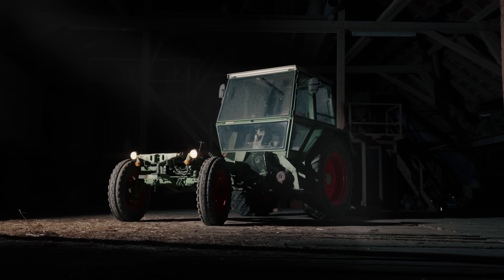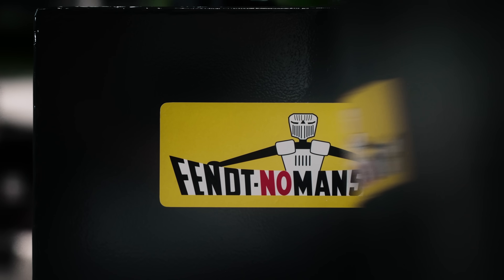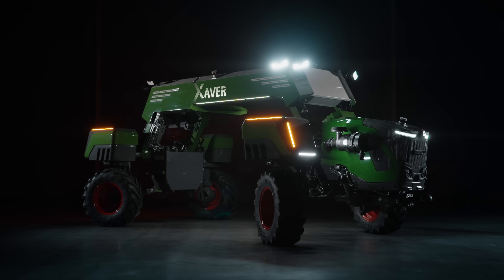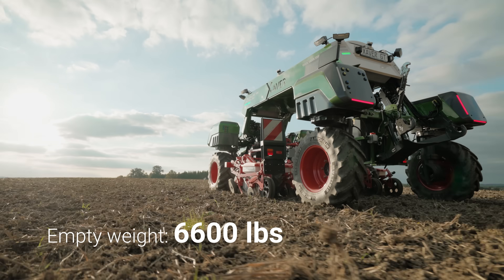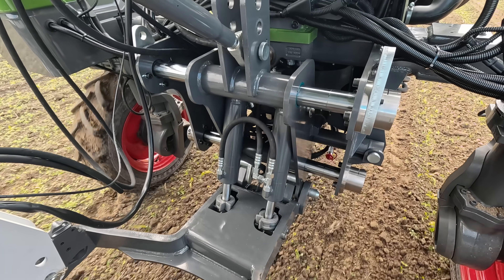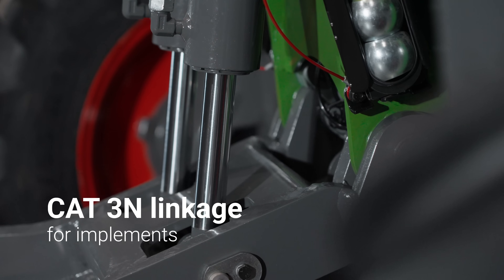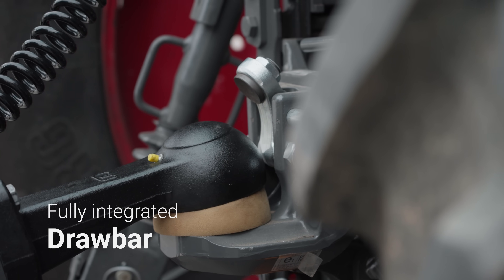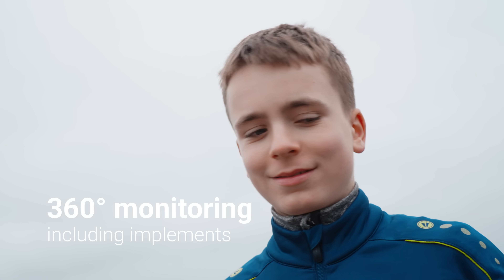Fendt Xaver GT | Innovation meets tradition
The latest development in the Fendt Xaver concept study: The autonomous robot has grown significantly and features a brand new drive system and functionalities. For the first time, it also has a mid-mount implement position. The new name also pays homage to the legendary historic Fendt tractor model: Fendt Xaver GT. In tribute to this, the 'one-man' system of the Fendt implement carrier has evolved into the 'unmanned' system of the autonomous Fendt Xaver GT. 🎉